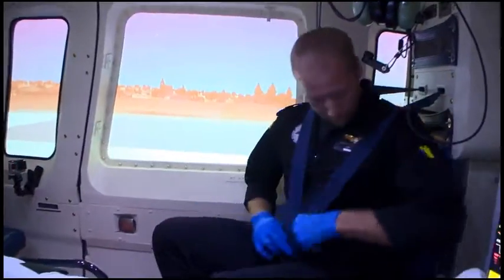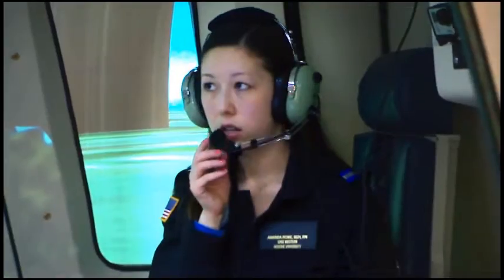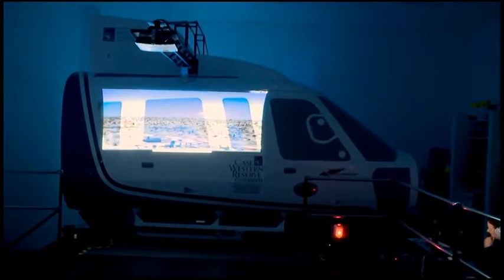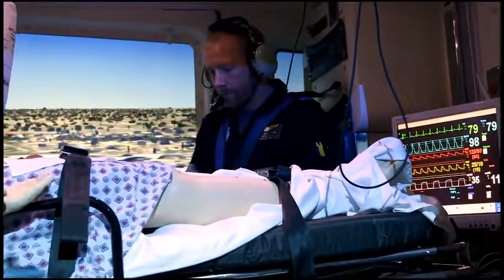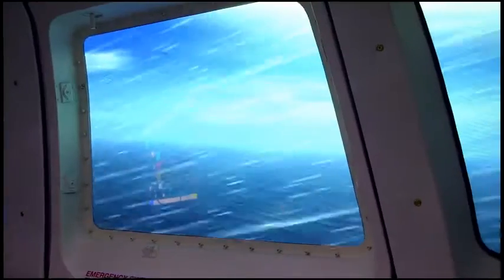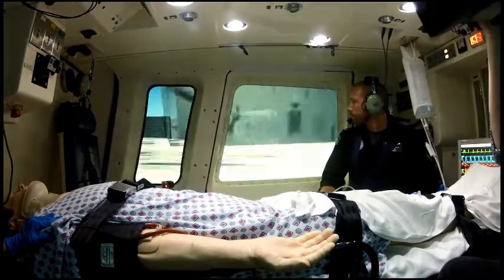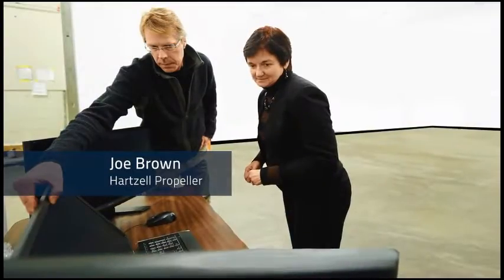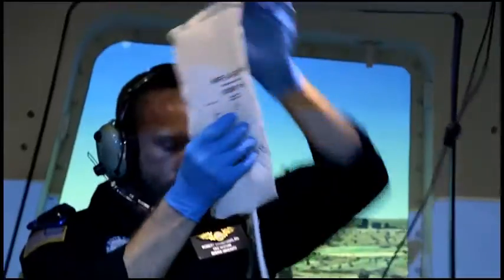Helicopter flight simulator for air medical crew members.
A great training device for air medical crews.  It can not only to expose them to the unique environment of working within a small space but can expose them to the 'team concept' as a way to enforce good air medical resource management practices.